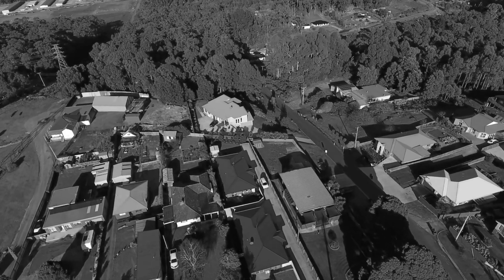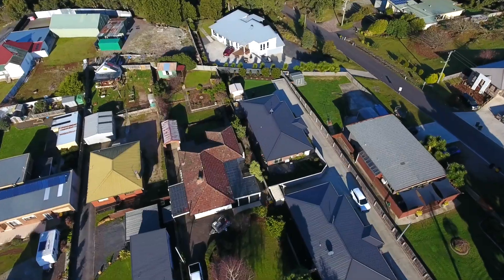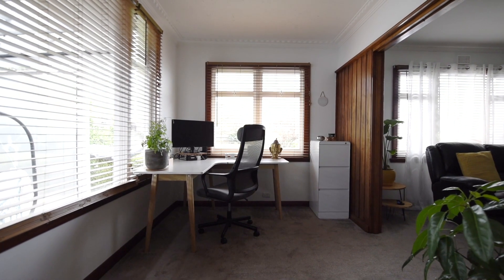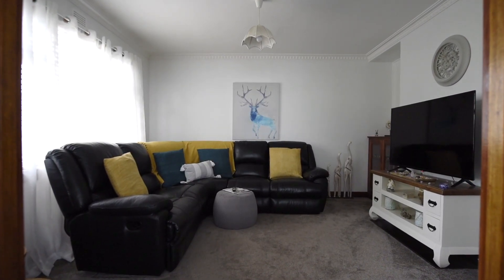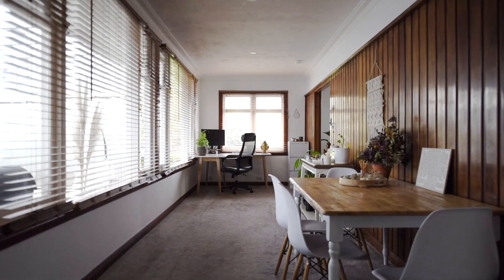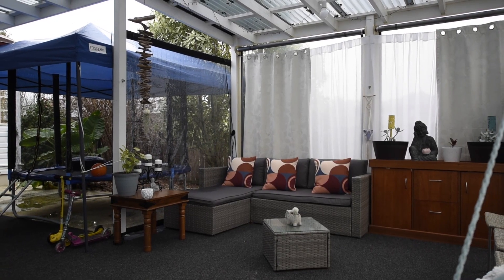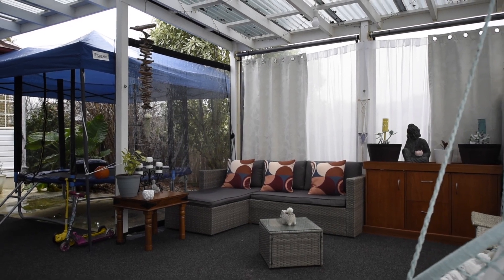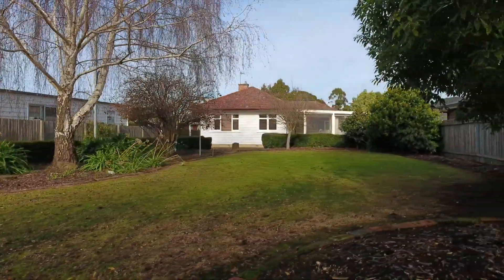81 Stony Rise Road, Stony Rise - Tasmania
For Sale - 81 Stony Rise Road, Stony Rise